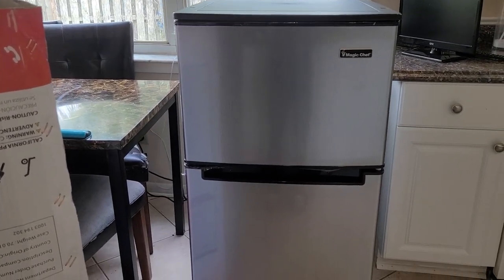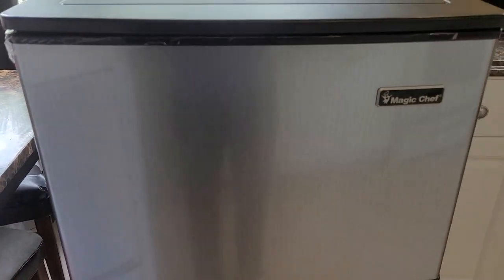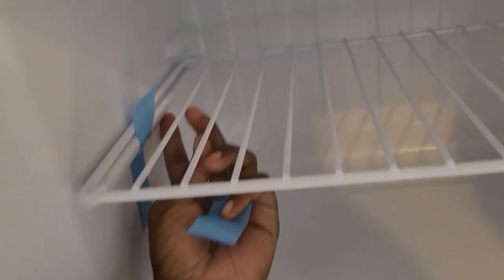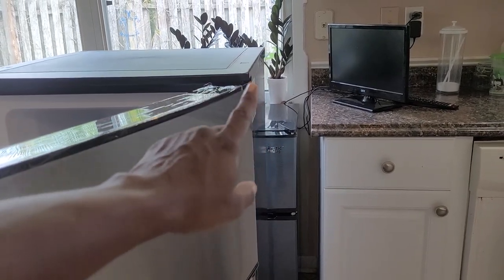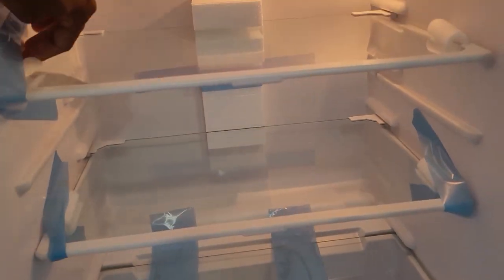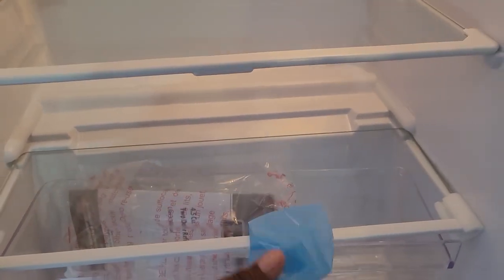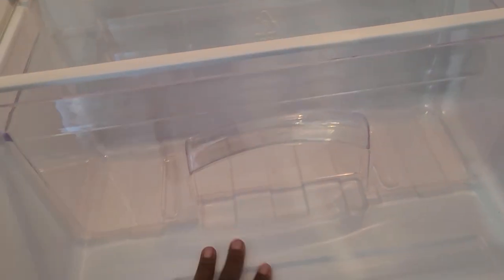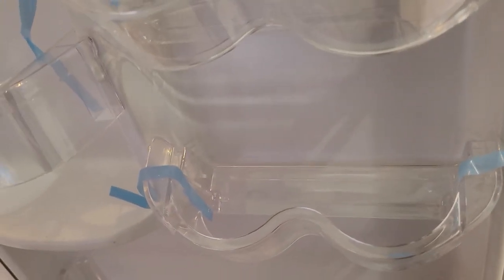Magic Chef 4.5 cu ft 2 door Mini Fridge with Freezer Compartment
So we bought a new mini fridge for the kids and this one is perfect.

Whether you're college-bound or simply want a little extra refrigerator space in your home, office, or break room, the Magic Chef 2 Door, 4.5 cu. ft. Energy Star Compact Refrigerator has the food storage options you're looking for. A can rack conveniently keeps beverage cans in the door while additional door shelves provide space for other frequently used items. Glass refrigerator shelves and a pull out crisper keep foods organized and are easy to clean. The separate top freezer compartment provides additional storage for frozen foods.

    ENERGY STAR qualified to meet or exceed federal guidelines for energy efficiency for year-round energy and money savings
    Upfront Interior analog controls for making quick adjustments to internal temperature
    3 fresh-food shelves help keep foods organized
    In Door Can rack keeps beverage and soda cans neat and convenient
    Vegetable crisper makes it easy to store your produce
    Separate 1.2 cu. ft. freezer capacity for storing frozen items
    2 reversible doors offer multiple options for placement in a room
    Door shelves and racks provide storage for larger items and smaller items to efficiently utilize interior capacity
    Flush back design for versatile, space-saving placement
    Stainless steel look door and black cabinet complements a variety of interior decors
    Interior light for convenient viewing